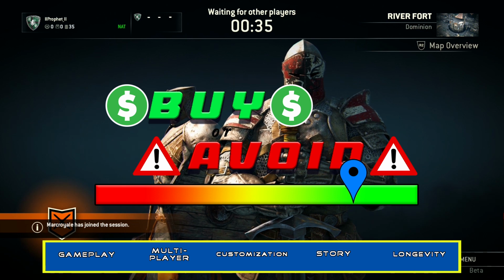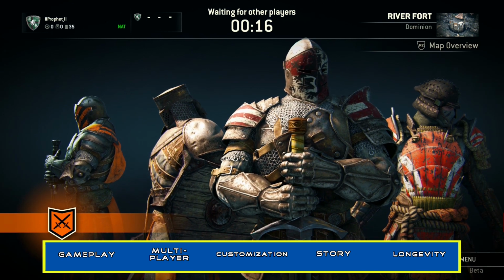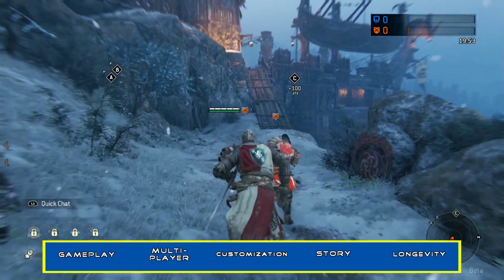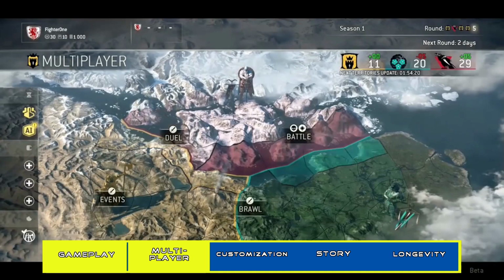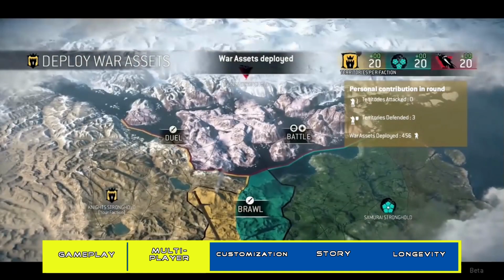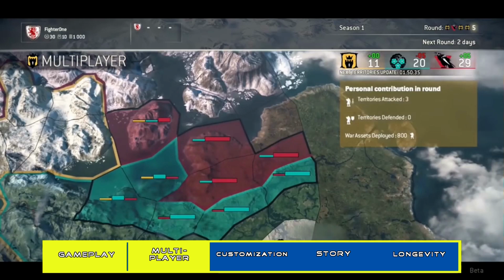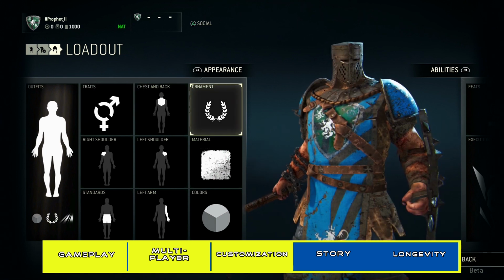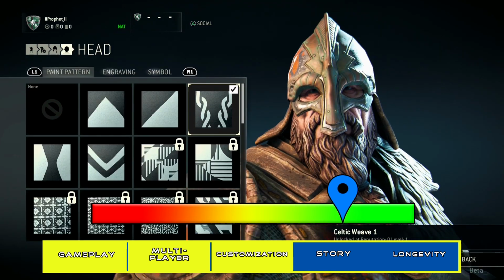Should I Buy or Avoid For Honor? - For Honor Review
Matt talks all the major points and factors analysing whether or not you should buy for honor, taking into account for honor gameplay, for honor customization, for honor story, for honor ranked gameplay, for honor longevity, for honor war of the factions mode and for honor game modes. so ask yourself should I buy or avoid for honor?